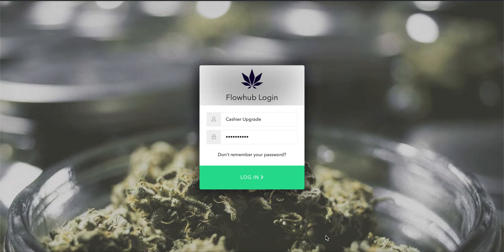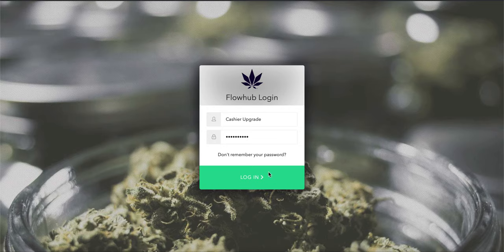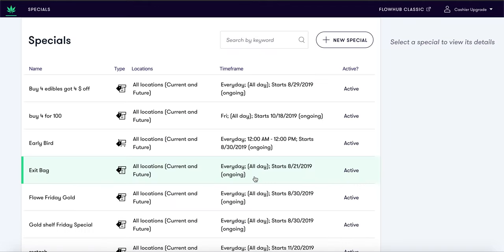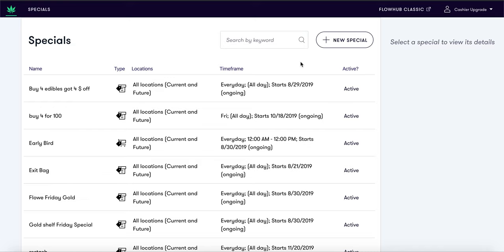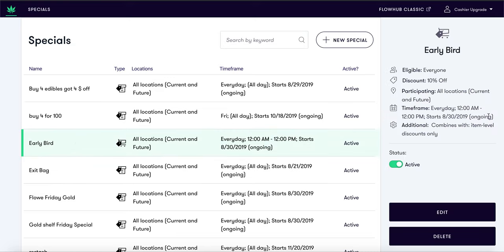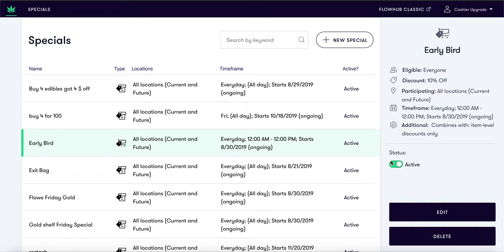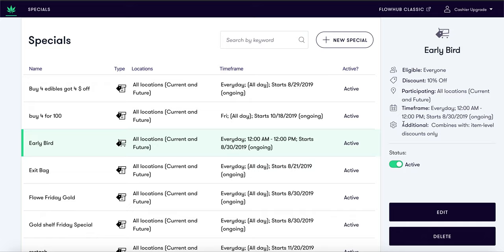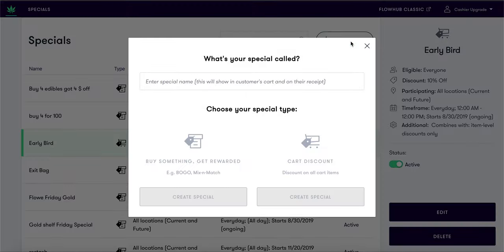Getting Started with the Flowhub Specials Engine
In this video, we will cover a quick overview of the Flowhub Specials Engine, and how to begin creating your in store specials.